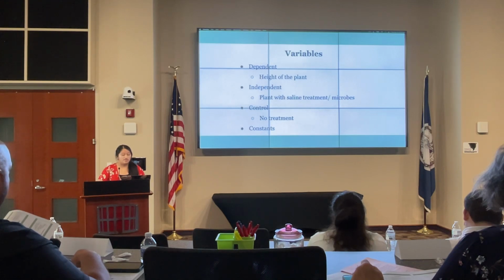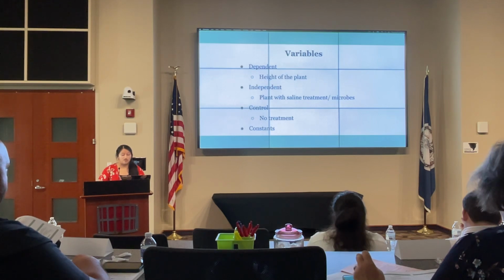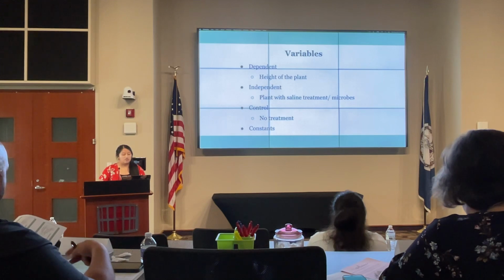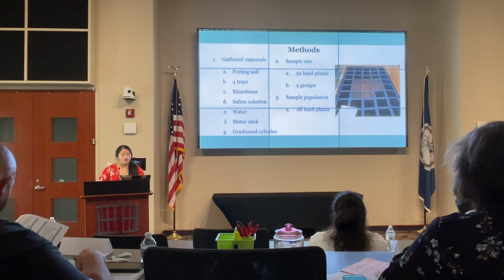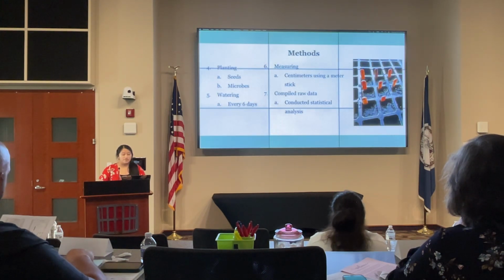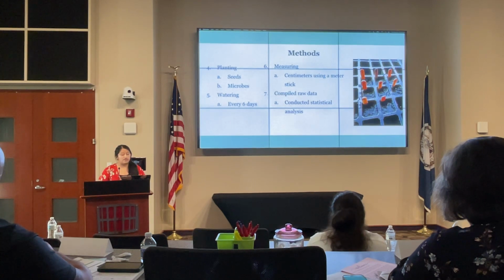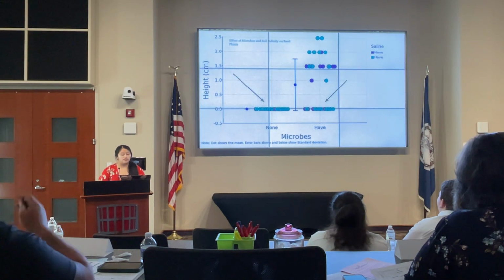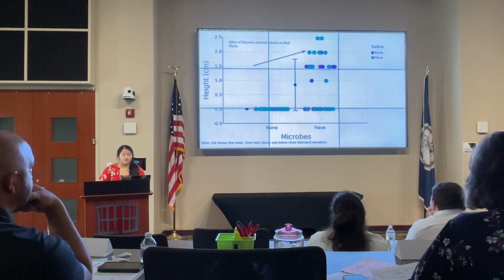Sandra Rito-Villar - Effect of Microbes and Soil Salinity on Basil Plants